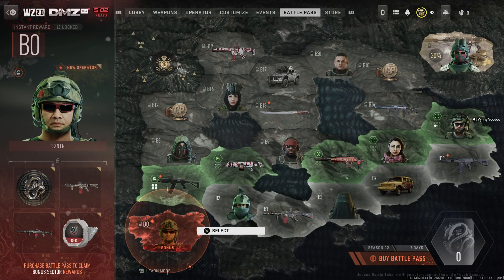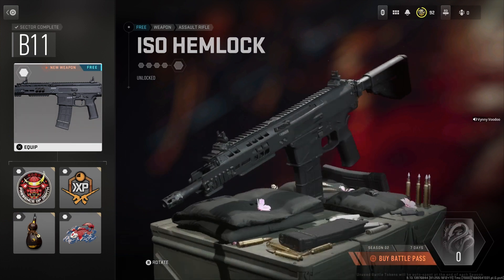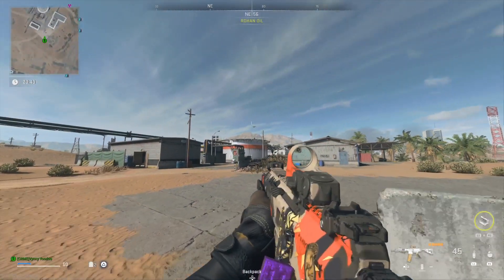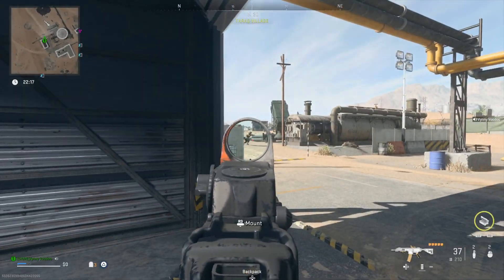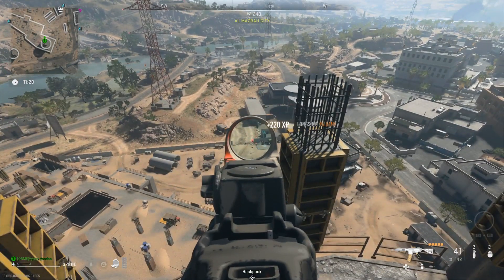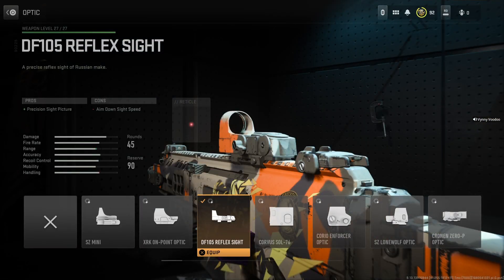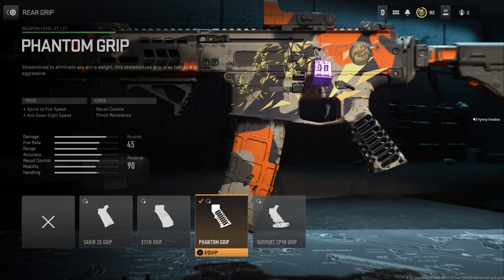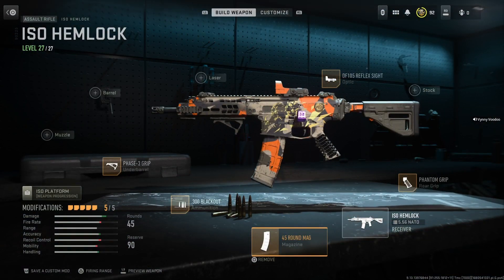Best LOADOUT for ISO HEMLOCK in warzone and MW2!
The ISO Hemlock is a subsonic .300 BLK sporting assault rifle found on Warzone Season 2's Battle Pass.

I have found it to be a stunning all-round weapon against NPCs in DMZ and so in this video I'll show you the best loadout for this rather surprising AR weapon.

It's free on the battle pass whether you buy the BP or not so everyone should grab this gun whilst you have the chance.

Many thanks. I welcome your comments about this vid and my weapon of choice.

00:00 Introduction
00:25 How do you get the ISO Hemlock?
01:29 Let's see the ISO Hemlock in action
03:04 The BEST Loadout for the ISO Hemlock
05:21 Sum up